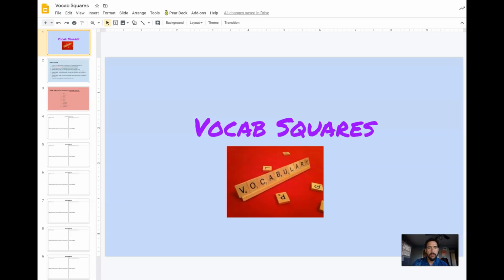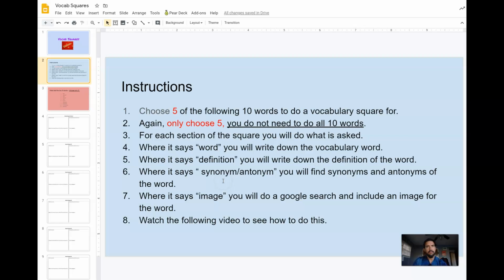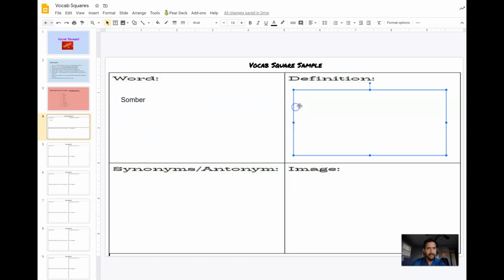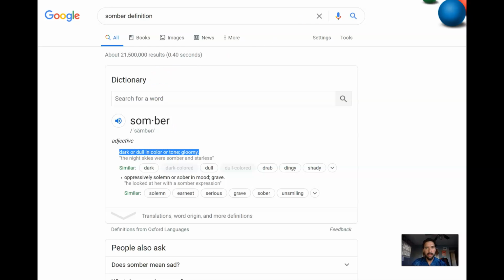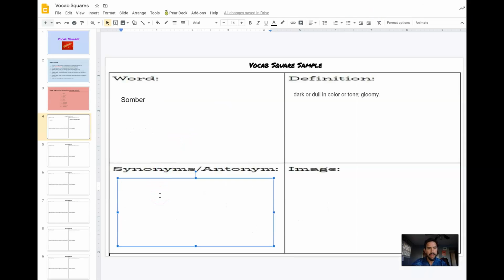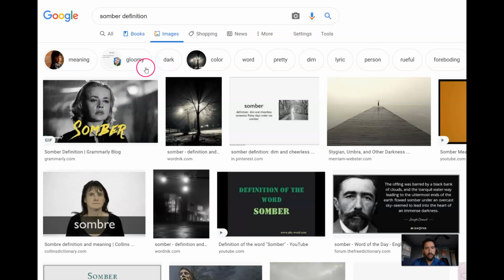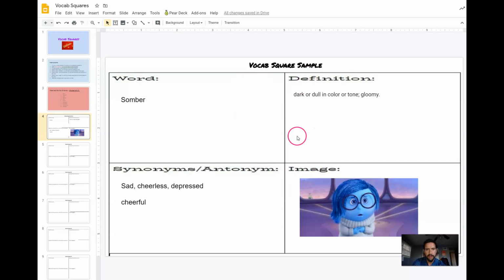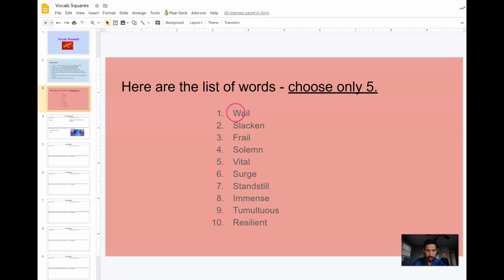Vocab Squares instructions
Vocab Squares